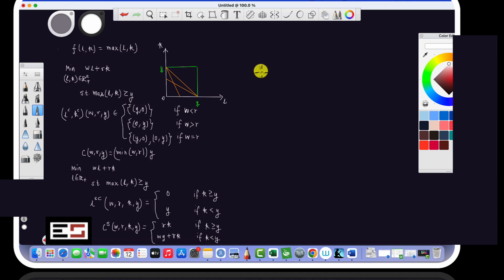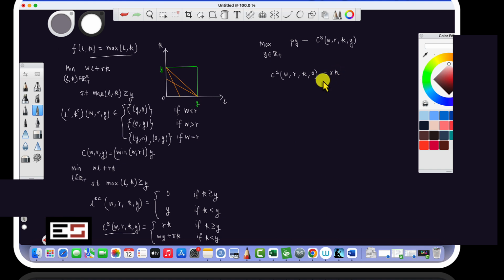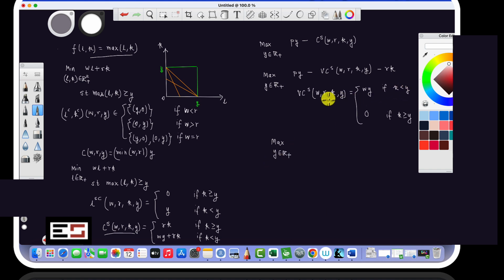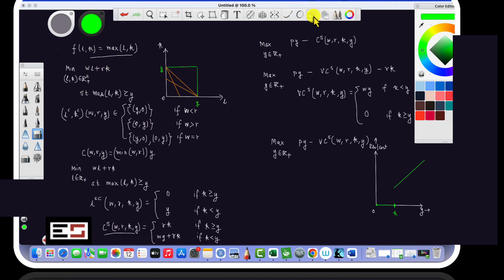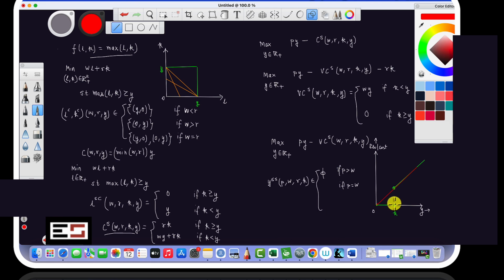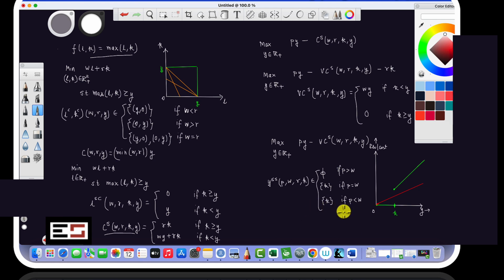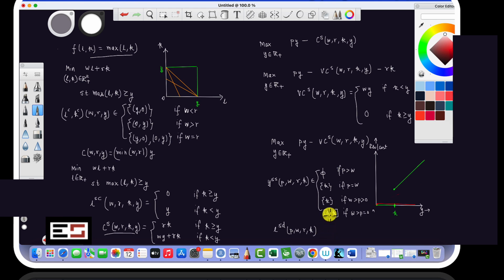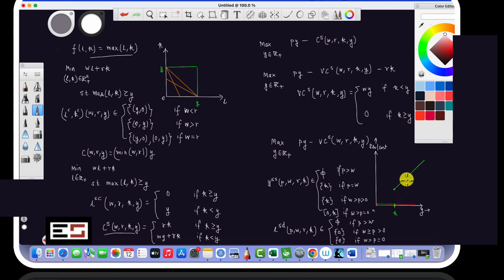Short-Run Supply for Max(L,K) (L3.22)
In this lesson, we derive the Short-Run Supply and Labor Demand for the $y = \max(L, K)$ technology.